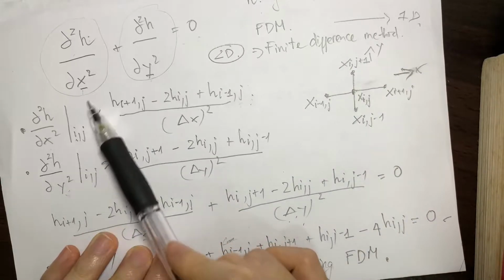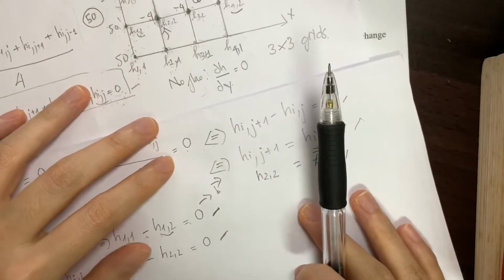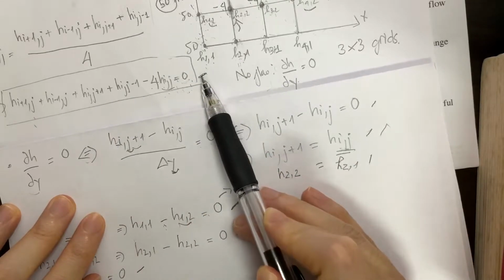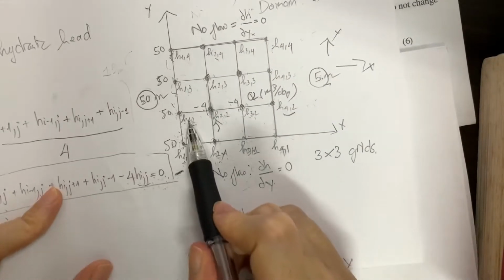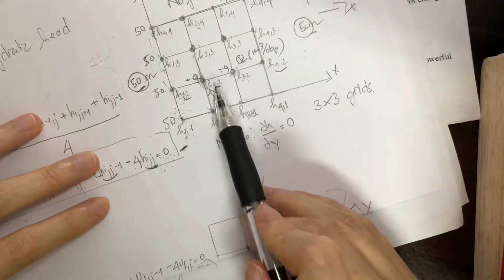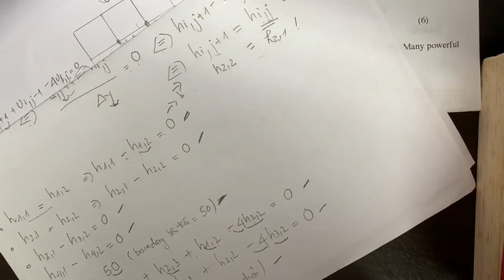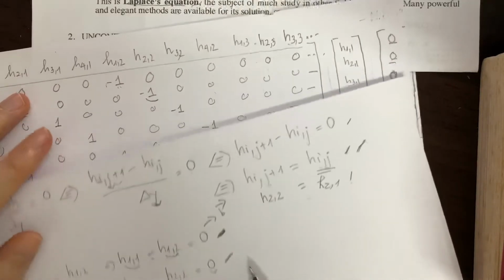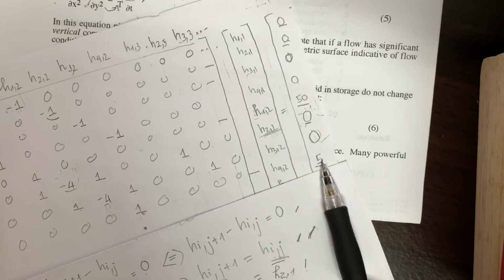Solve Laplace equation for groundwater model |Steady-state, homogeneous, isotropic, confined aquifer